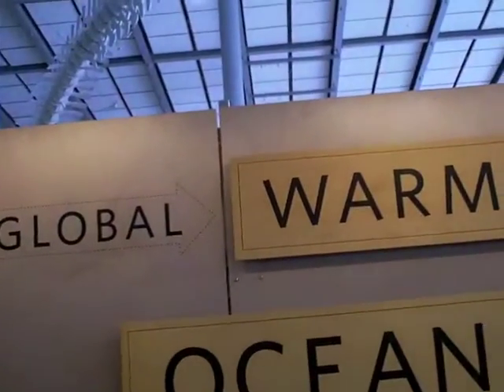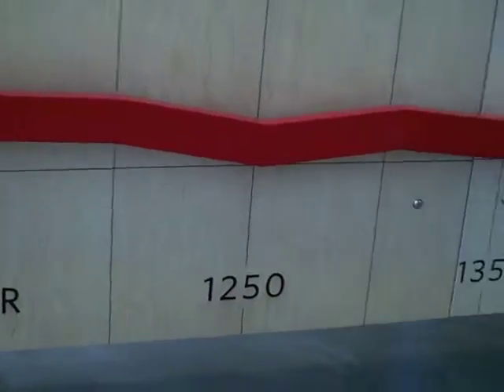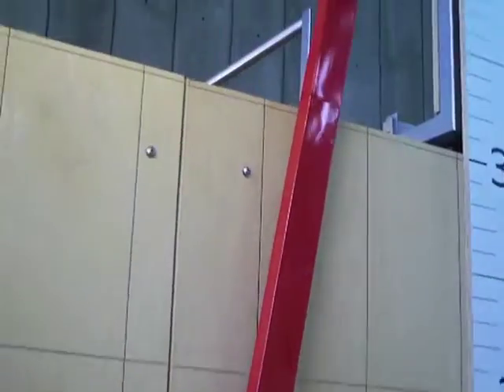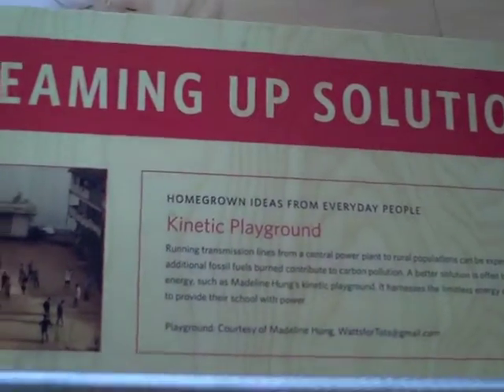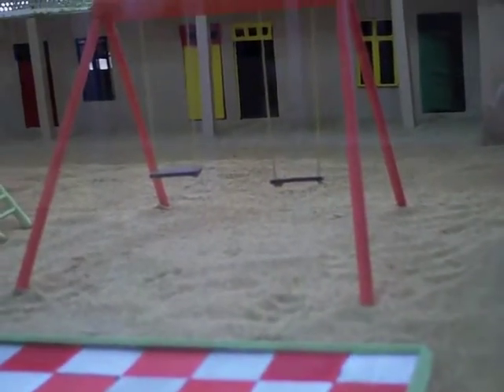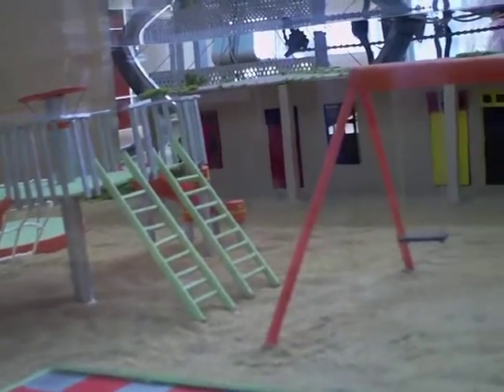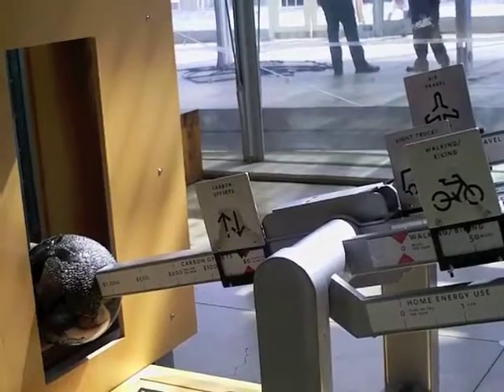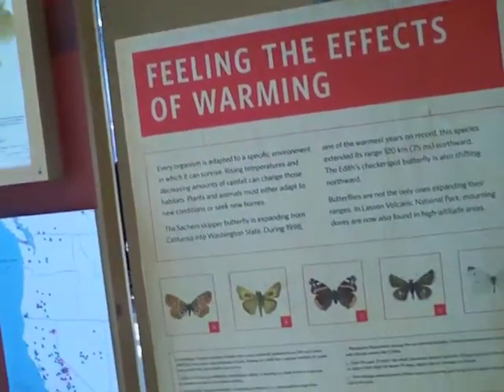Museum Moments #12 - California Acadamy of Science